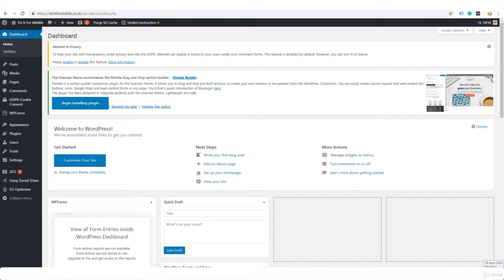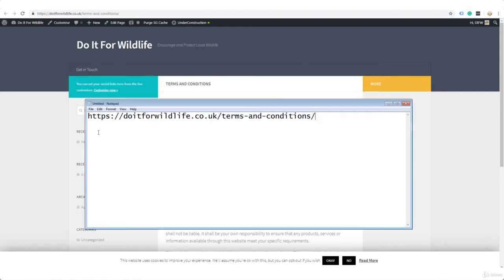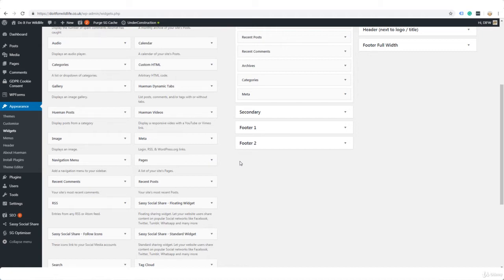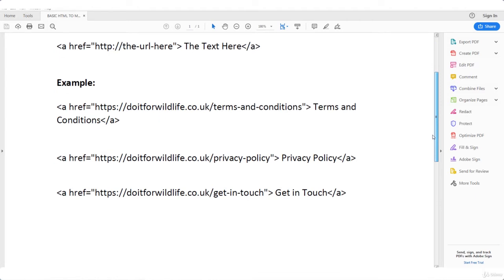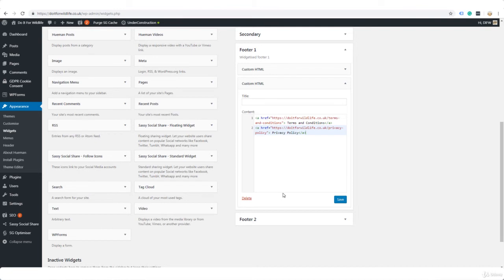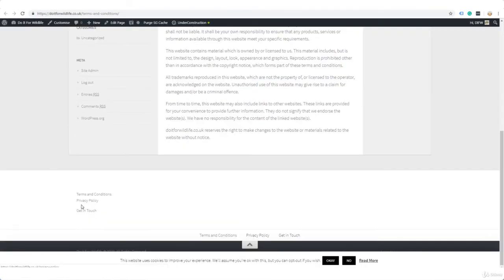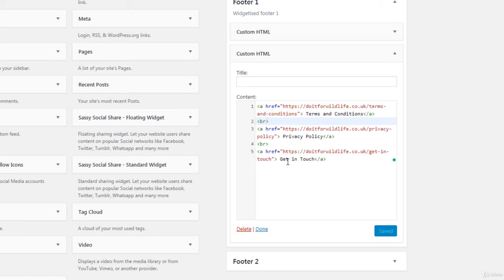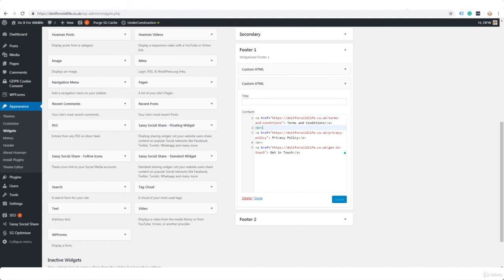Online Earning: Blogging. Lesson 21. What if the Theme Only Has One Menu